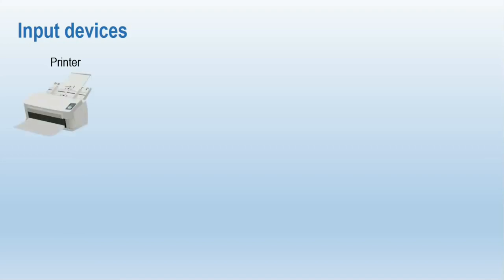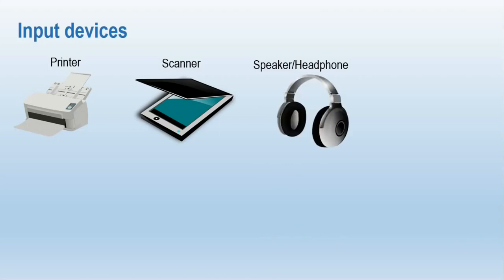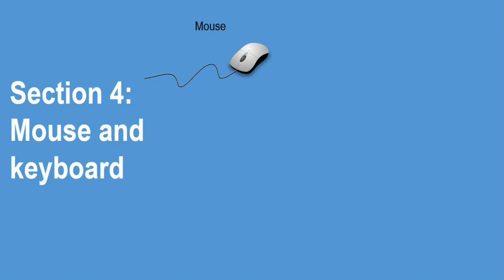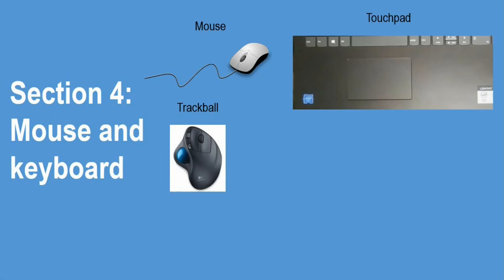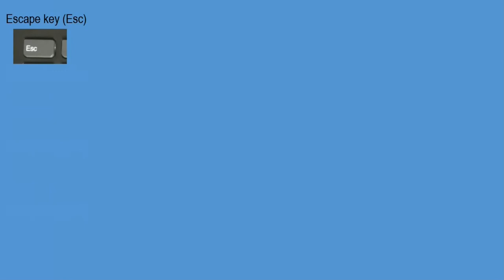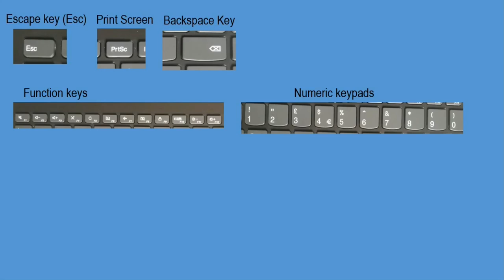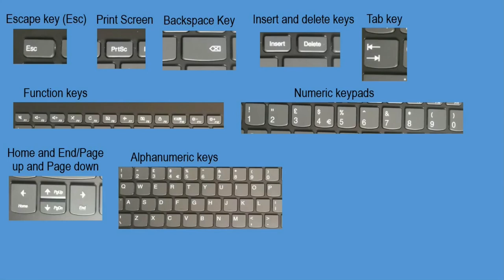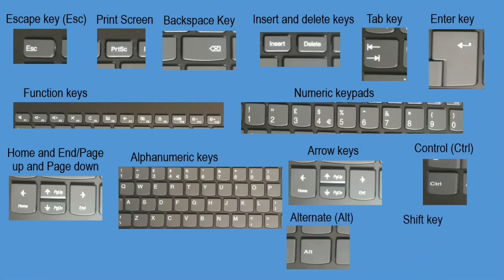Computer for Beginners (Part 2): An Introduction in Pidgin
Welcome again to my youtube channel. This video tutorial is divided into three sections. The first section discusses about connection ports and input devices, the second section discusses about the mouse and the keyboard while the third section discusses about operating systems all in pidgin.